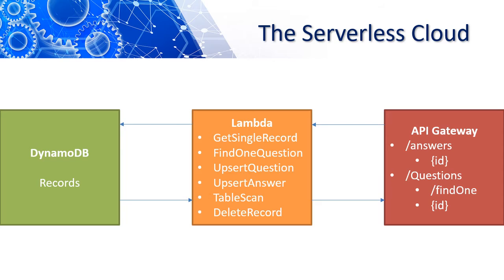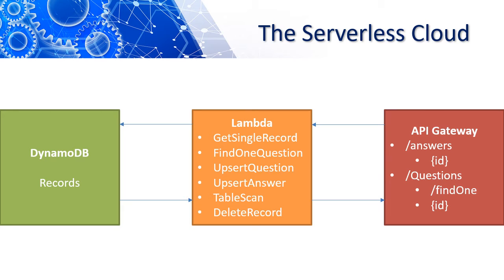Cloud Development: Containerization, Orchestration, and the Serverless Cloud (Presentation)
Project for an AWS class. Serves as an introduction to the use of containerization and orchestration in full-stack cloud development.

References
Wang, J., & Walkley, H. (2020, November). Container Migration Methodology.

Grand View Research. (2019, February). Application Container Market Size: Global Industry Report, 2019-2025. Application Container Market Size | Global Industry Report, 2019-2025.

Chamberlain, D. (2018, March 16). Containers vs. Virtual Machines (VMs): What's the Difference? NetApp Blog.